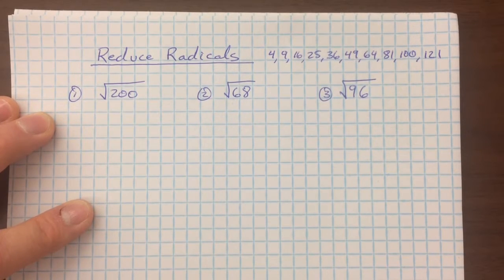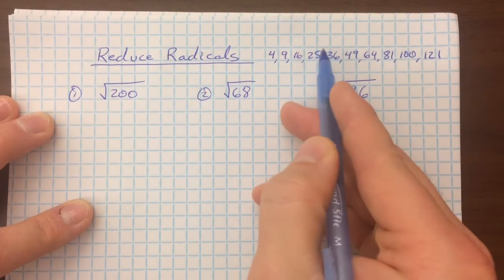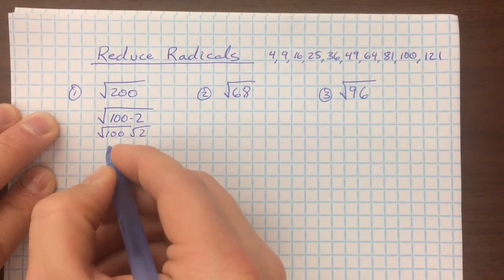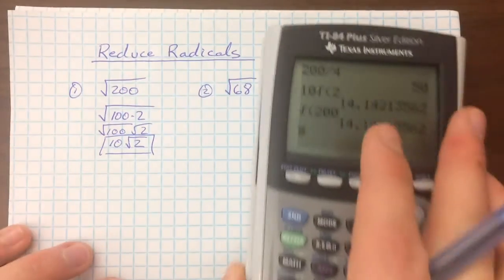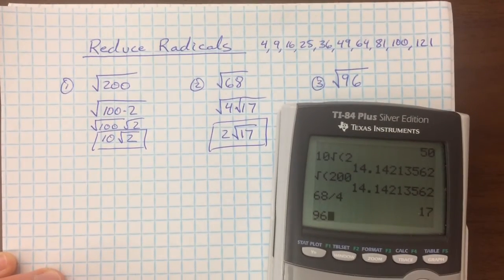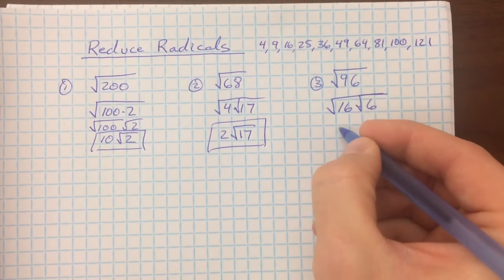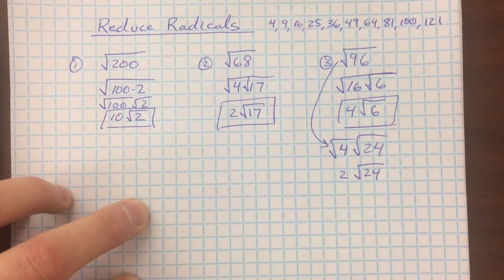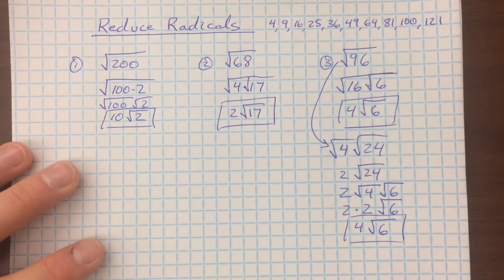Reducing Radicals / Square roots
A review of reducing radicals by looking for the largest perfect square factor.